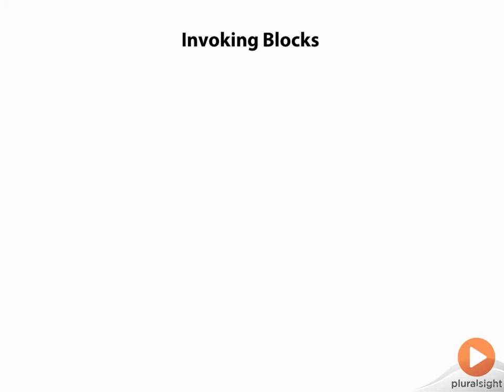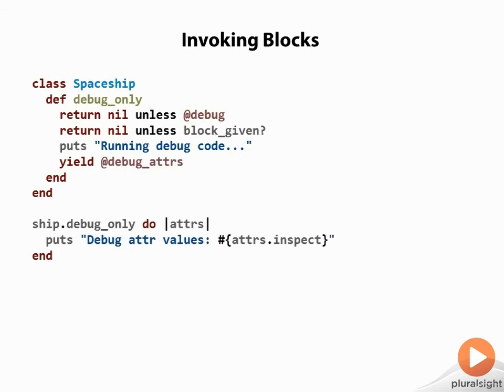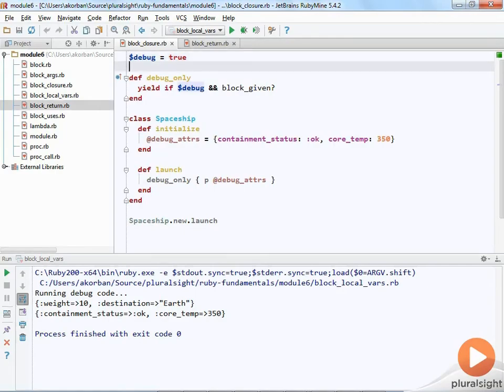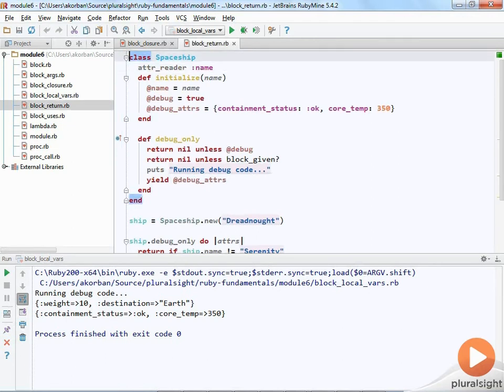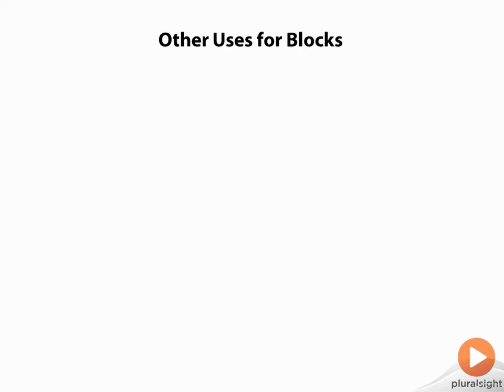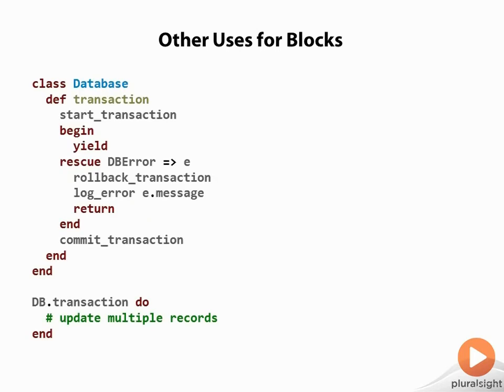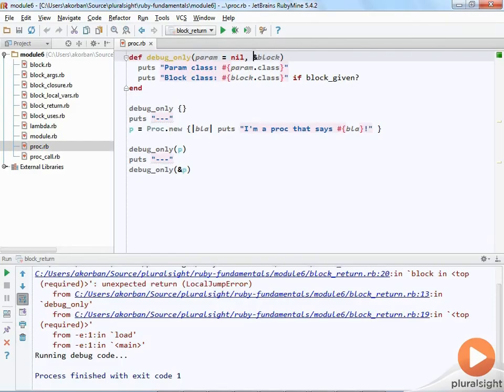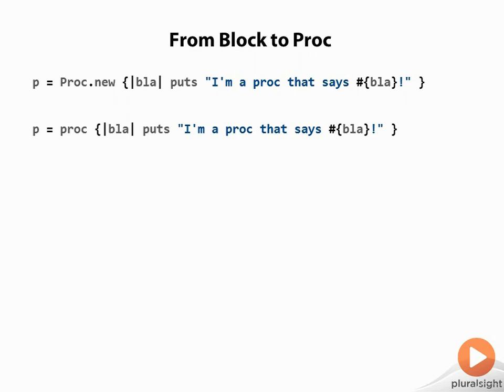Understanding Ruby Blocks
Blocks are a powerful and very widely used feature of the Ruby language. In this video excerpt from Ruby Fundamentals, Alex Korban shows you how blocks work, and teaches you some of the programming techniques they enable. You'll also see how to get more mileage out of blocks by converting them into objects. In the full course, Alex provides additional coverage of blocks, including using them for iteration and creating anonymous methods.